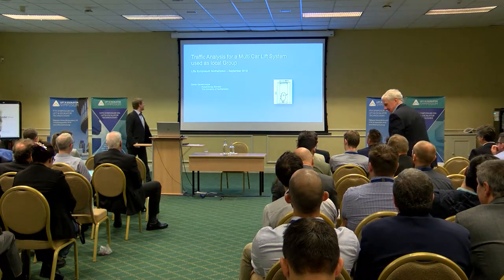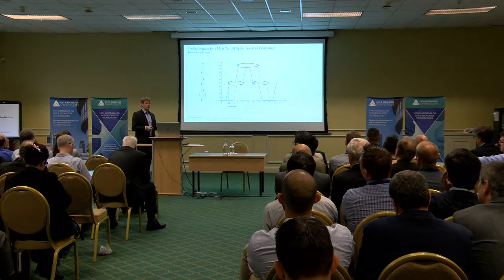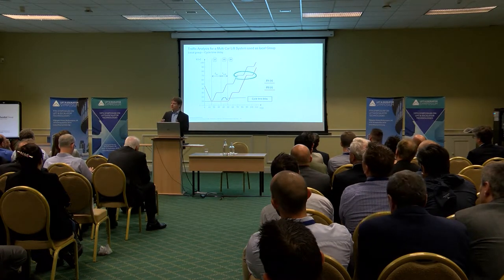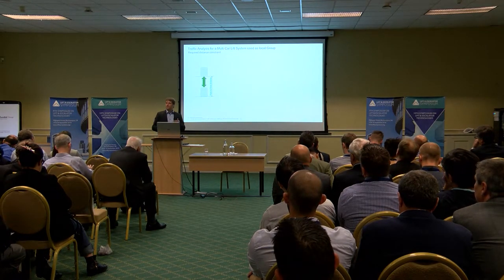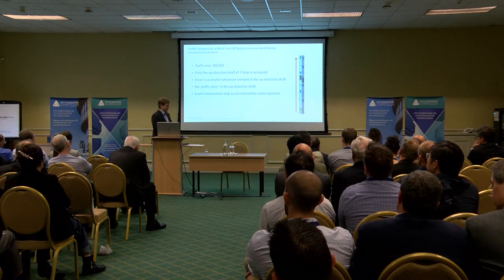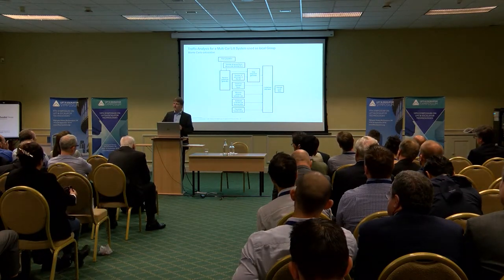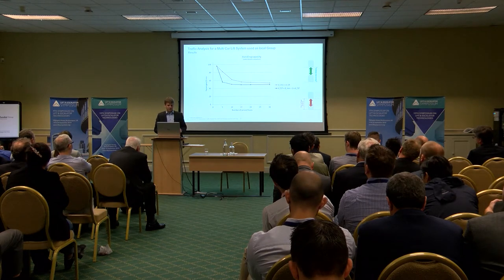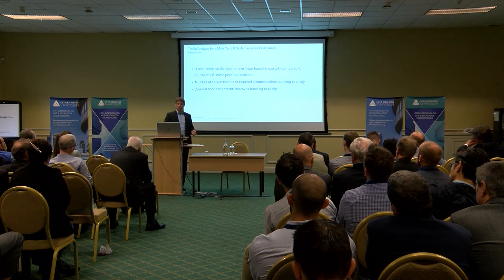Traffic Analysis for a Multi Car Lift System used as Local Group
Author - Stefan Gerstenmeyer